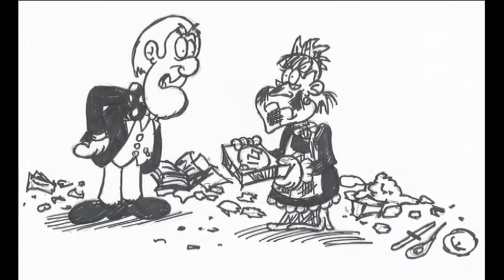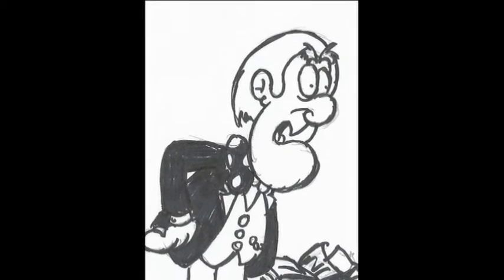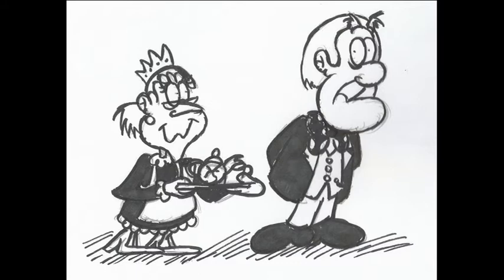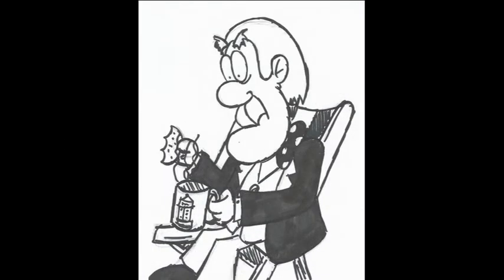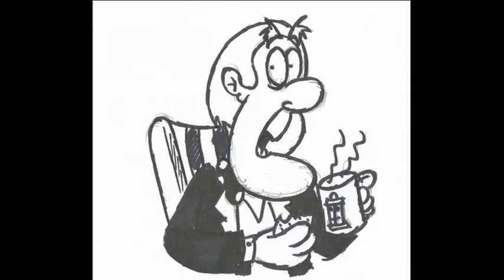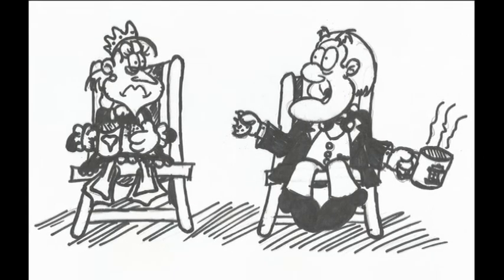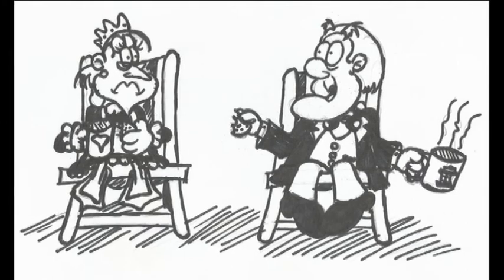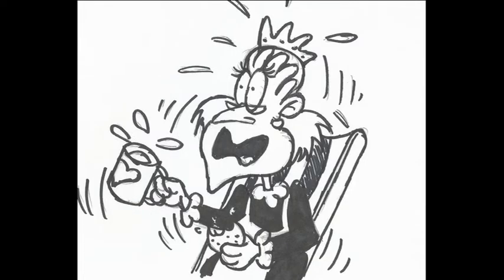The STRANGE TALES of MR. BLIMP Episode One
introducing Mr Blimp, and his chamber maid, cook and general housekeeper, Mabel.  Originally recorded for Hospital Radio in 2002, this four part mini adventure - subtitled 'The Depths of Despair' -  is brought back to life with new illustrations.

In this first episode,  Mabel overdoes a microwaveable pizza - and the results have dire consequences!